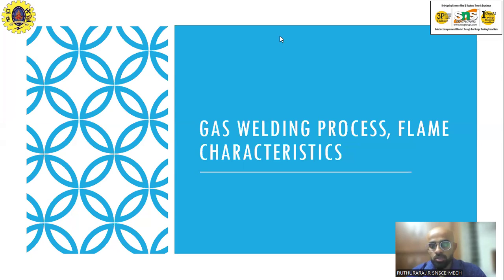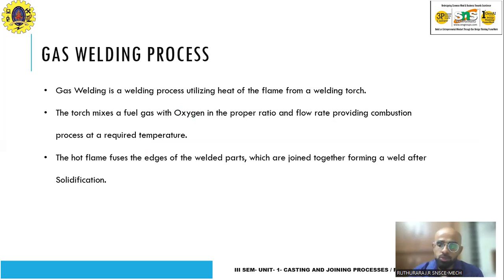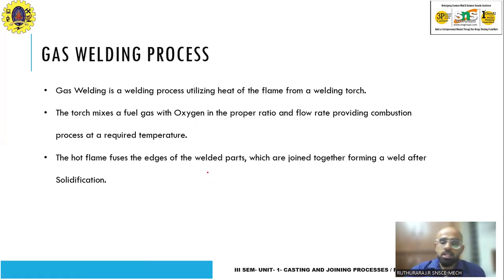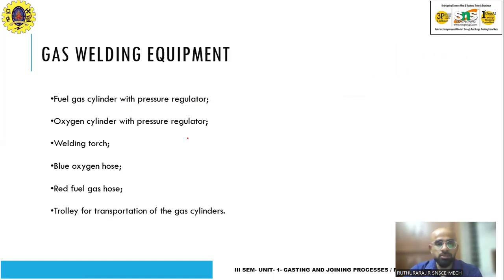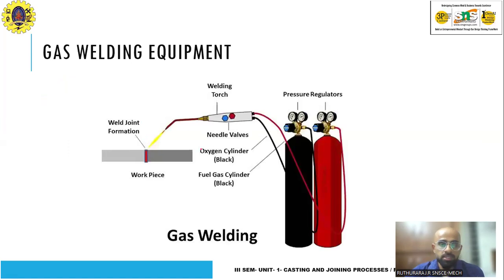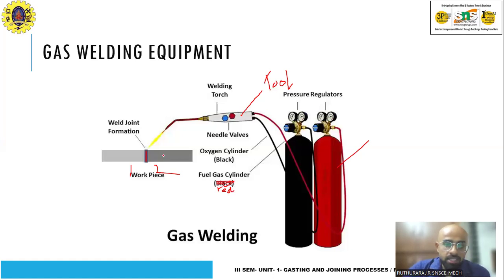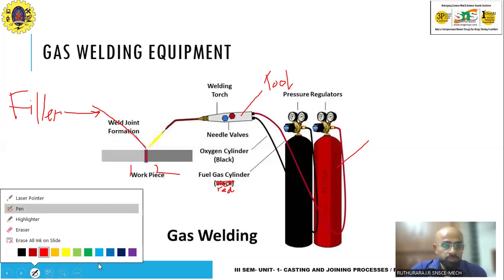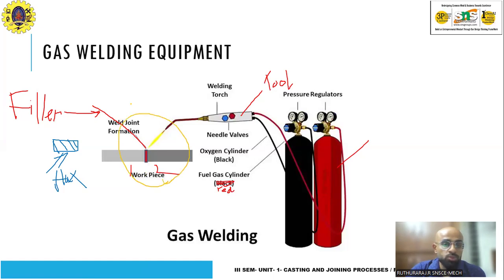Lecture Series on Welding | Production Technology | SNS Institutions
SNSInstitutions SNSDesignThinkers DesignThinking This lecture series focuses on Welding in Production Technology, covering both the fundamentals and applications of one of the most important manufacturing processes in engineering.

🔥 Topics Covered:

✅ Introduction to Welding and its Importance
✅ Classification of Welding Processes
✅ Gas Welding and Arc Welding Techniques
✅ Resistance Welding and Advanced Welding Methods
✅ Welding Metallurgy and Heat Affected Zone
✅ Common Welding Defects and Remedies
✅ Industrial Applications of Welding

Students of Mechanical / Production Engineering

Learners preparing for university exams or competitive exams

Professionals seeking to refresh their welding fundamentals

This lecture is designed to make learning clear, structured, and practical, helping you connect theory with real-world manufacturing practices.